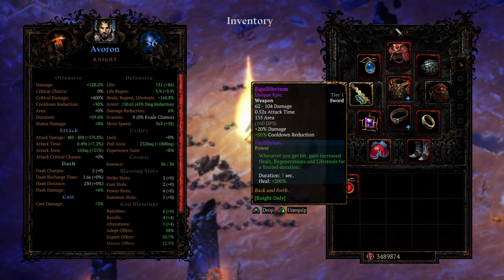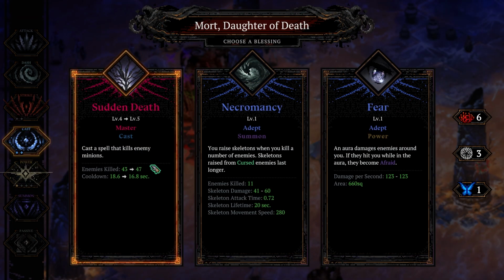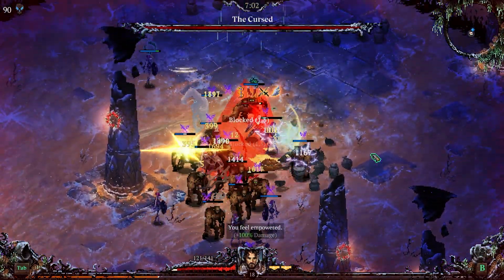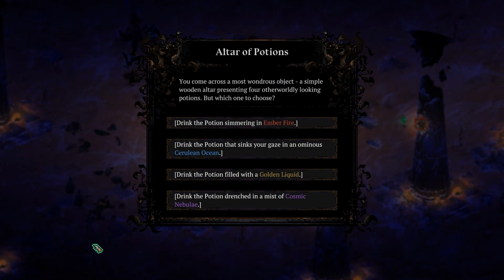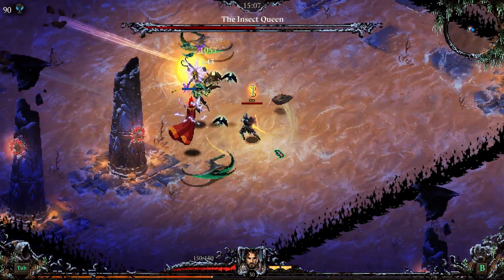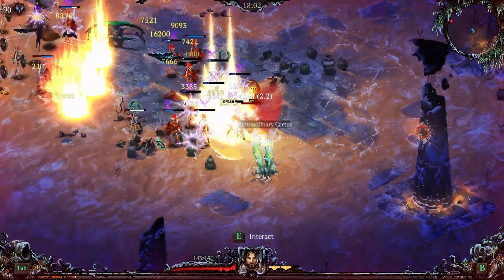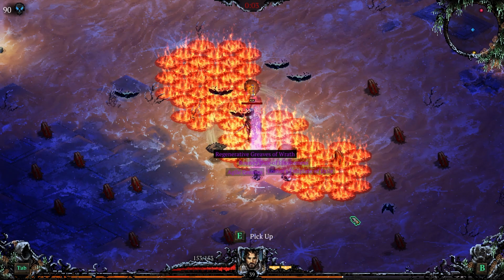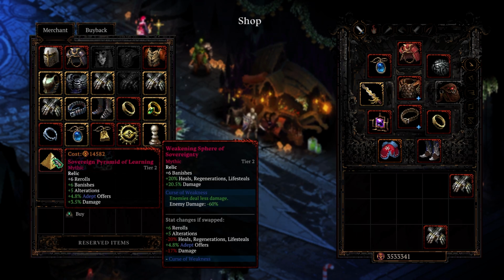I Created an INVINCIBLE TANK! | Death Must Die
Like the Rooster, you know he ain't gonna die!

Death Must Die is an action hack and slash roguelite survivors game in which you play as the heroes trying to defeat Death.

"Many heroes throughout history had taken on the journey to The High Mount to enter into Death's realm and end his reign. None to return.
Yet this time, an unsung higher power had chosen to back our heroes in their quest. Toss a coin in my hat here traveler, if you wish to hear The Saga of Death's Demise."
~The Bard